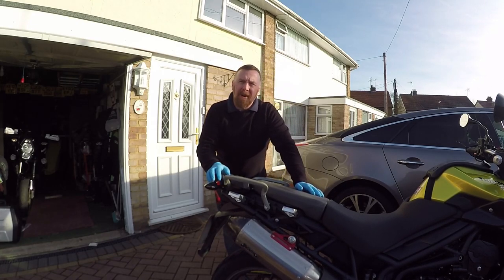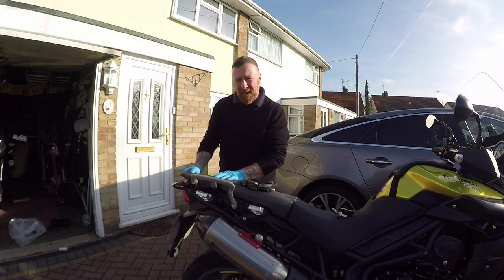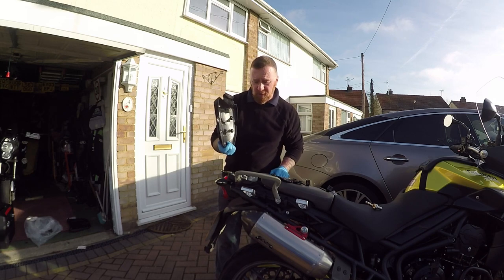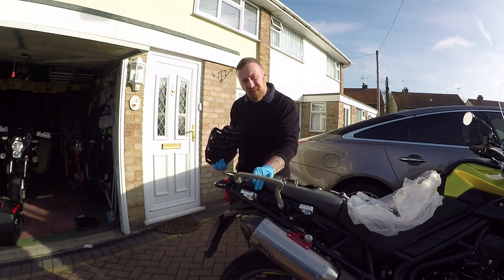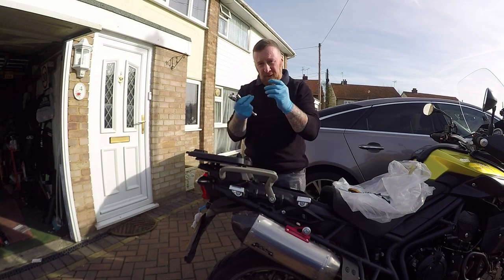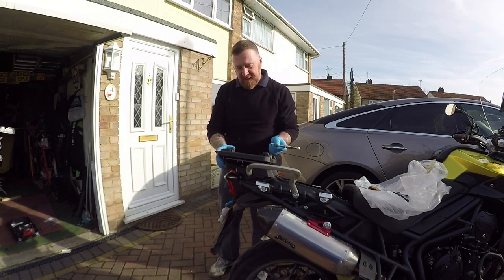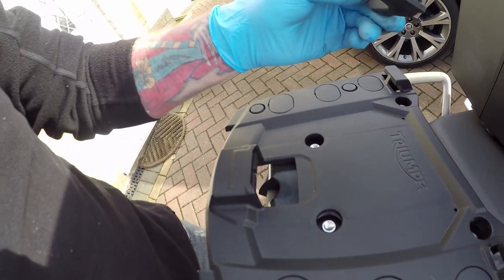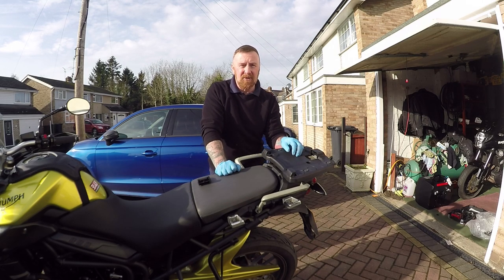SHOULD YOU FIT A BACK BOX ! TRIUMPH TIGER 800 BACK BOX FITTING MARK SAVAGE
FITTING IT WITH NO INSTRUCTION IS HARDER THAN YOU THINK LOL